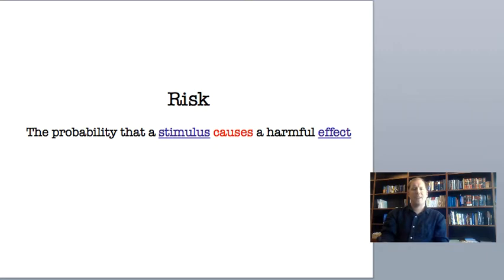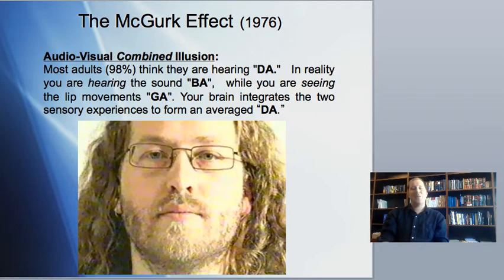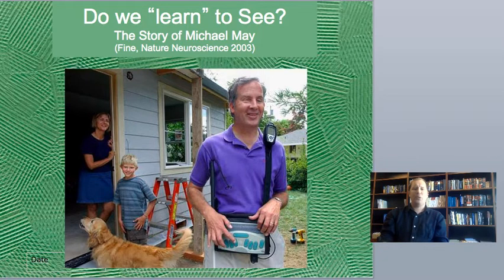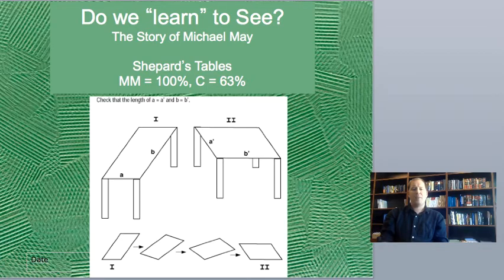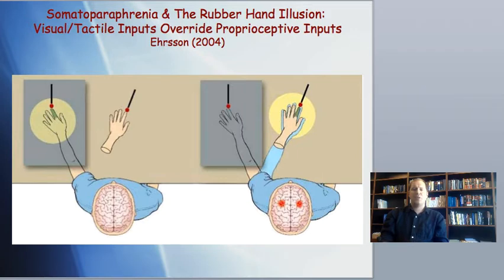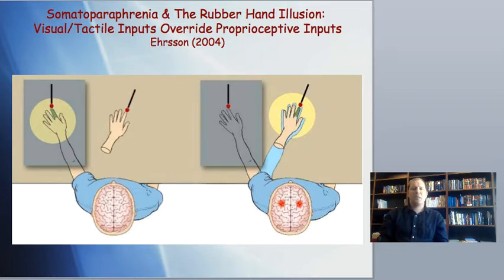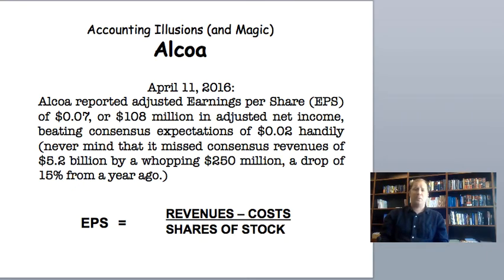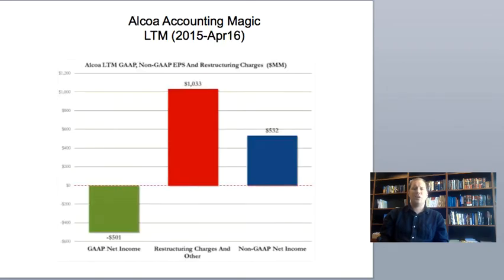Legal Risk Management Lecture 10: Illusions part 2